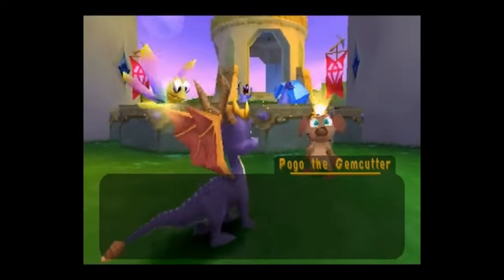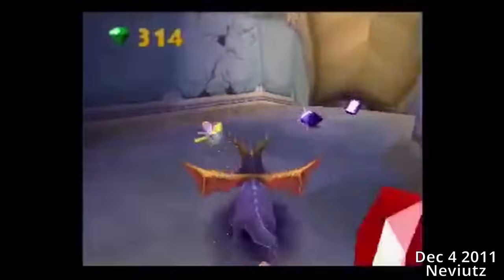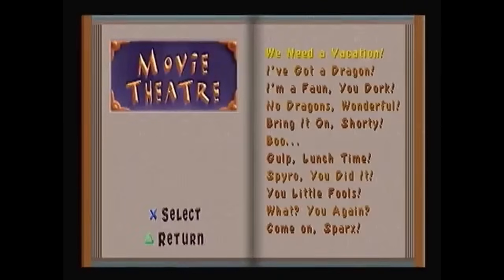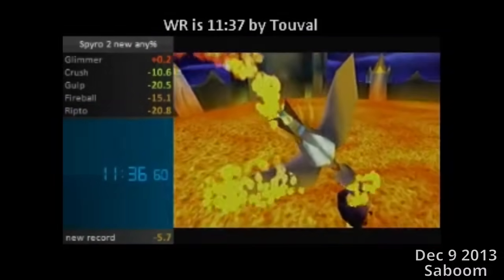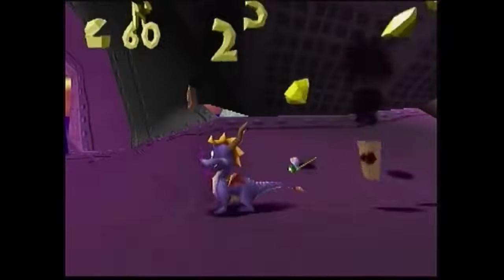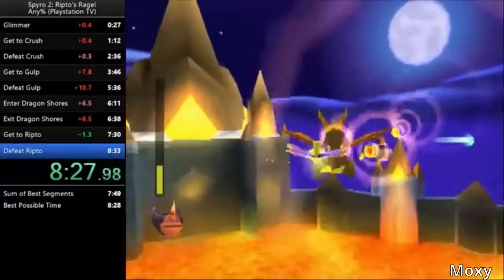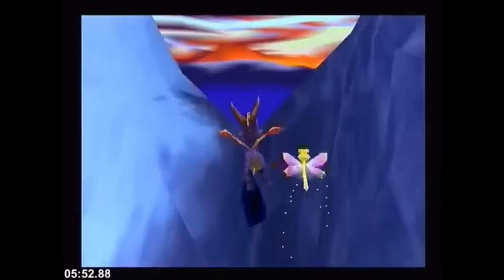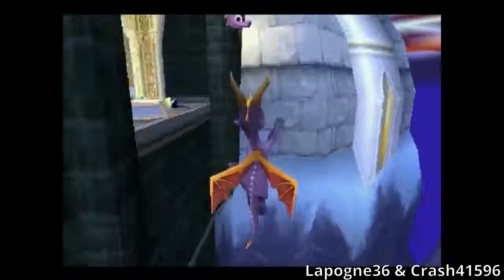The History Of Spyro 2 Speedruns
Thumbnail by @ThaRixer

Music Featured -

Every WR Holder featured in the video –

If anyone makes money from this video other than myself, you must pay taxes to the full extent of Australian Law.